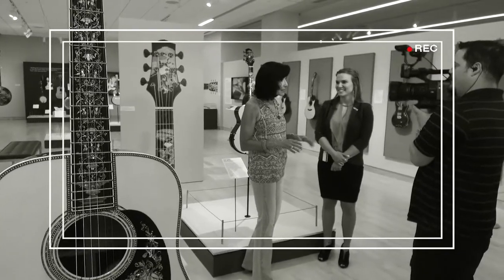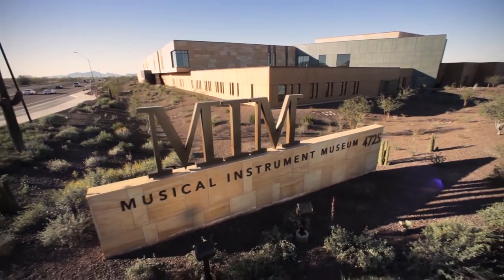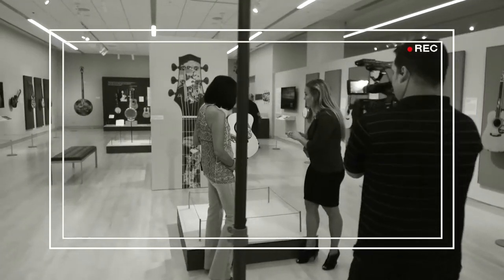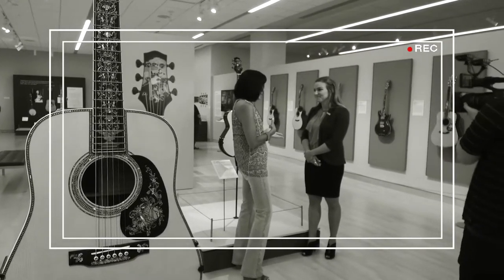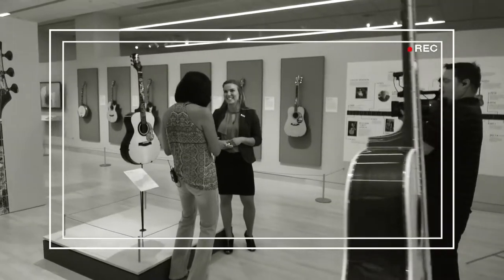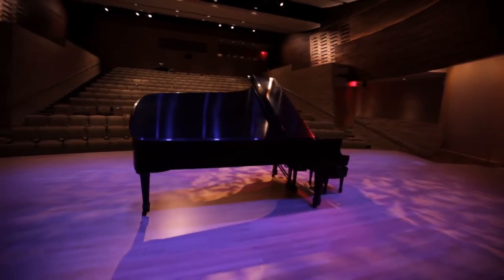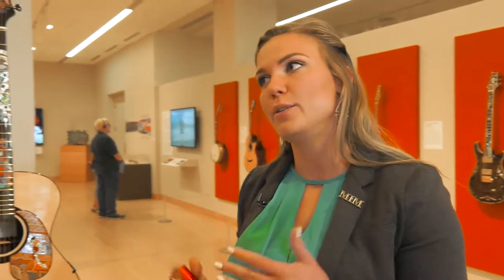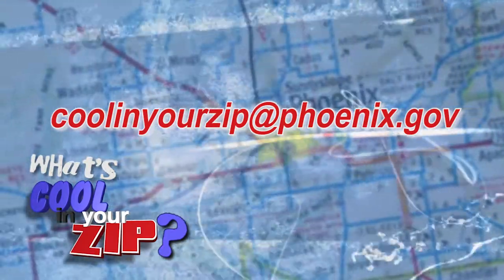Cool In Your Zip : The Musical Instrument Museum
The Musical Instrument Museum is in the 85050 and not only is it the largest museum of its kind in the world … it’s also Cool in your Zip!